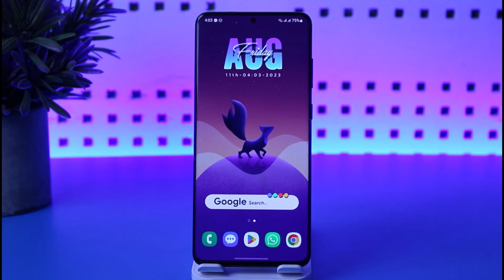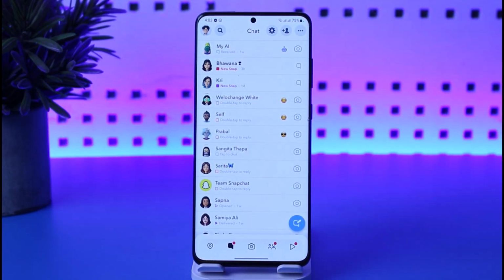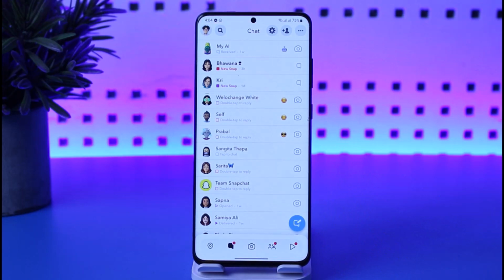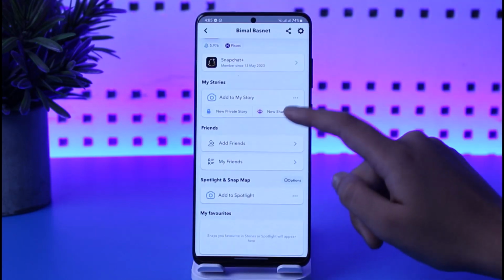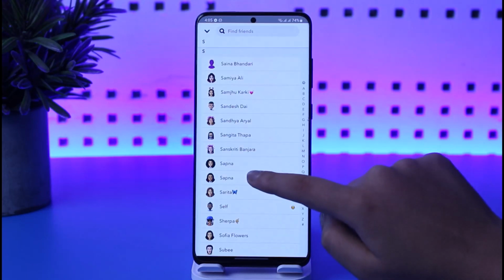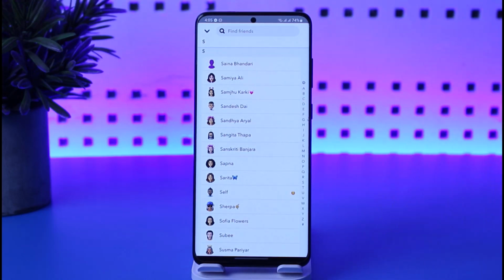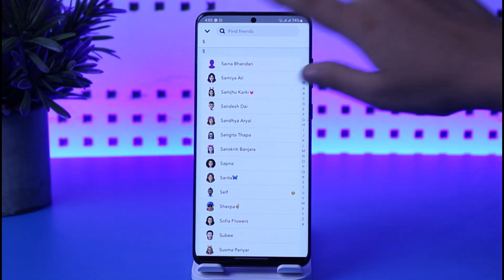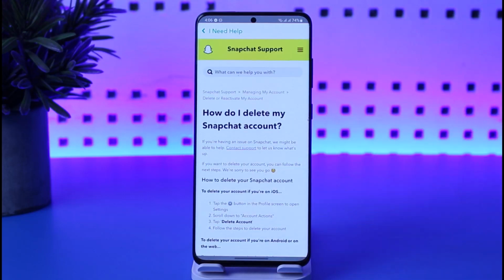How To Remove Multiple Snapchat Friends At Once | 2023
In this tutorial, I will guide you on how you can easily remove multiple snapchat friends at once.
0:00 Intro
0:12 Remove friend
0:38 Remove all friend
1:43 Conclusion